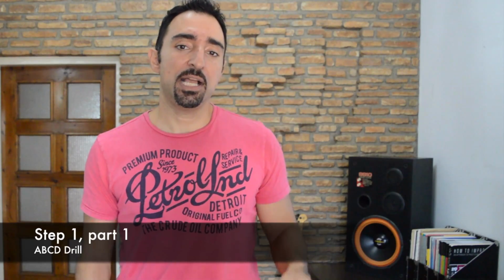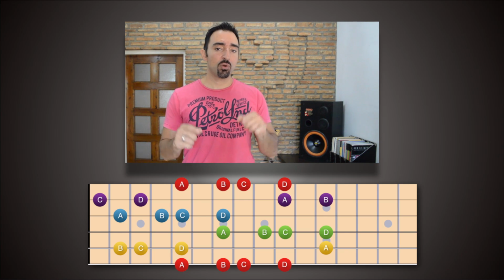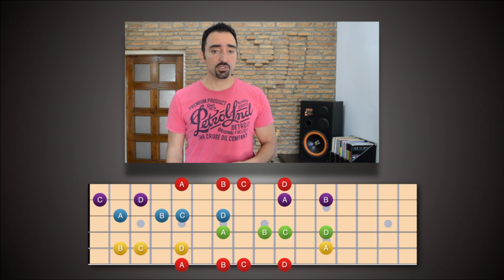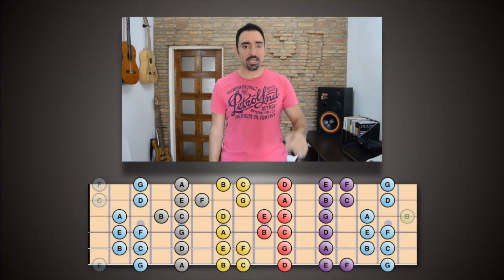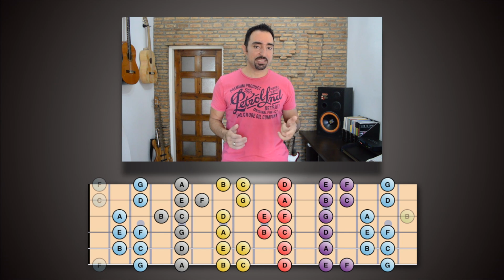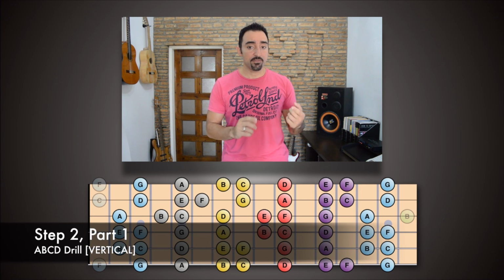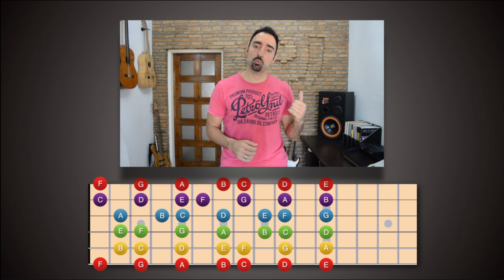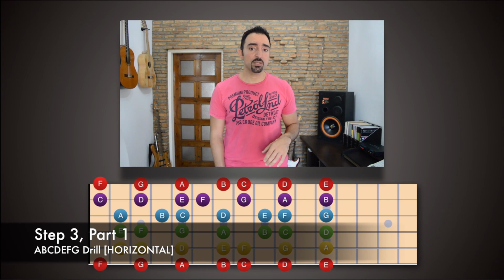Learn The Fretboard In 7 Steps - Fun and Effective System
Learn The Fretboard In 7 Steps
In this lesson, we take a look at a fun and effective system for learning the notes on the guitar fretboard. In this method, instead of dry memorization, we use game-type drills, and creative improvisation, to help implant the notes into our memory.

0:00 - Intro
2:46 - Step 1 - ABCD Horizontal (By String)
5:31 - Step 2 - ABCD Vertical (By Fretboard Area)
6:56 - Step 3 - ABCDEFG Horizontal (By String)
8:19 - Step 4 - ABCDEFG Vertical (By Fretboard Area)
9:16 - Step 5 - ABCDEFG Free Improvisation
11:07 - Steps 6 & 7 - All Fretboard Notes
13:02 - Extra: Root Note Location Practice

The Value Of Memorizing The Fretboard
    The guitar is one of the few instruments where knowing the actual notes you are playing is not a big priority for most people, at least not in the beginning. If you look at the piano, for example, you’ll see that little children that have been playing for just a few months, or weeks even, know all the notes. They can name any key on the keyboard. But take the average adult that has been playing guitar for over a decade, point to a random note on the fretboard, and chances are that he or she will not know the name of that note, or will need some time to figure it out 🤔.

    That’s not because guitar players are dumb or musically illiterate, but because the geometric nature of the guitar fretboard causes us to prioritize other things over learning all the notes on the fretboard. When you learn a simple C major chord in the open position, for example, it’s much easier to just learn the fingering shape and place it on the fretboard, instead of thinking that you are playing "C, E, G, C, E". And even if you are a seasoned “intellectual" player and know all the notes on fretboard well, and you want to play, for example, an Eb major 7 drop 2 voicing, you will most probably place it using the shape, and maybe the root note, instead of thinking "Eb, Bb, D, G", even if you do know these notes.

    The same goes for playing scales. Whether you like to memorize shapes or prefer to use SFS and form your fingerings on the fly, you still don’t need to think of the name of every note you play. But as you progress, and as your playing starts to become more sophisticated, knowing the notes on the fretboard becomes increasingly important.

    The deeper you go with your guitar journey, the more you will see how learning the fretboard really well, and locating notes really fast, can help open up more and more musical possibilities.

    Many people think that this is just too hard, and never try to do it. That’s because, indeed, the location of notes on the guitar fretboard is not as obvious as on the piano keyboard, or as on a saxophone, and so on. That doesn’t mean that we can’t learn them. We just need a step by step system to do it.

    So when I started teaching in 2001, I saw the need for developing such a system, in order to help my students get to their destination sooner. That’s what I’m sharing with you here. I will explain the process, and then you can download, or stream the free “Fretboard Memorization Toolbox” which includes everything you need to practice this method. It also includes a PDF  where you can find all the diagrams and a clear list of all the steps so that you can follow them in your practice time.
    This fun toolbox will help you learn the notes on the guitar fretboard, using creative drills and mini-games.

    As you will see from the video lesson, memorizing the fretboard does NOT have to be boring. With Fretboard Memorization Toolbox it can feel like a fretboard memorization game. The mini-course package includes video drills, PDF documentation, and mp3 backing tracks, which you can download or stream online. There's also a guitar fretboard diagram for each step, but it's not supposed to be used for dry memorization. It's just a guide to help you work through the videos, and you will discover that after a few minutes you won't need it! Just have fun with the drills, and watch how locating the notes on the guitar fretboard will become second nature!

Enjoy your Practice and Be Effective!